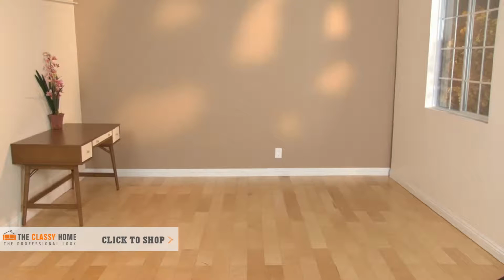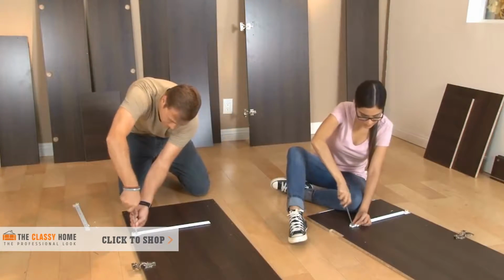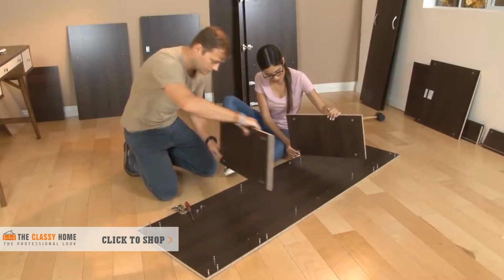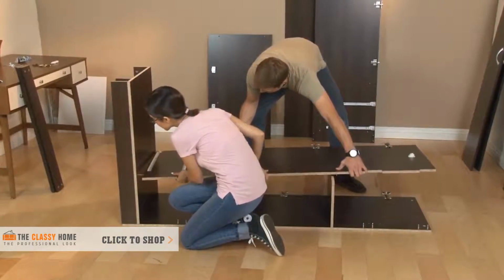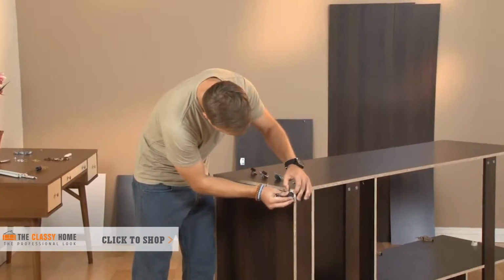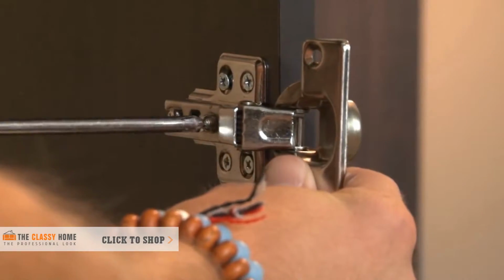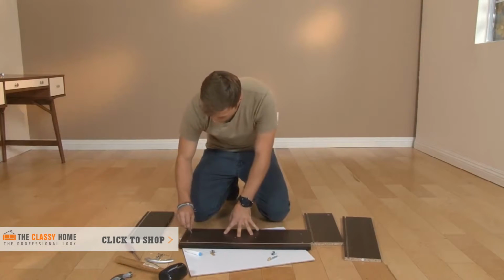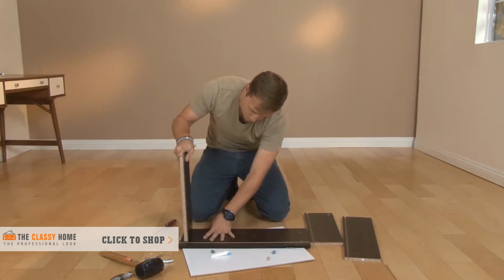How To Assemble : Olean Standard Espresso Wood 2 Drawers Wardrobe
Assemble Olean Standard Espresso Wood 2 Drawers Wardrobe by Acme Furniture.